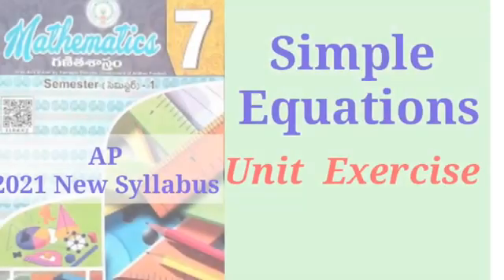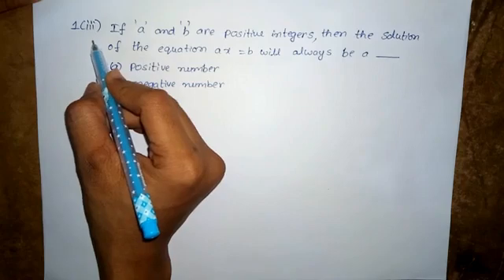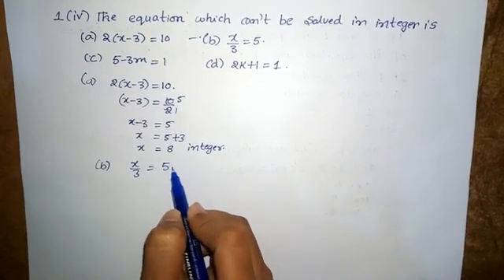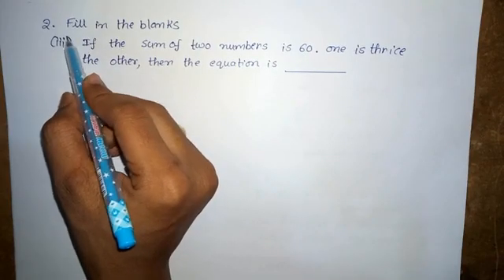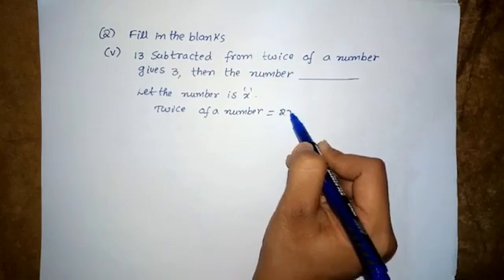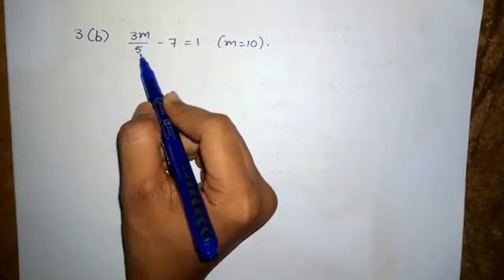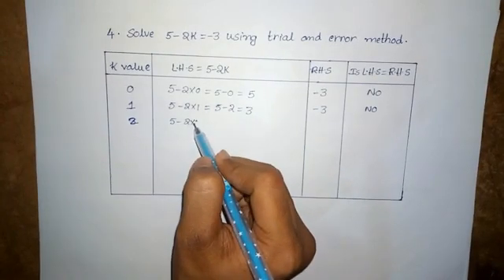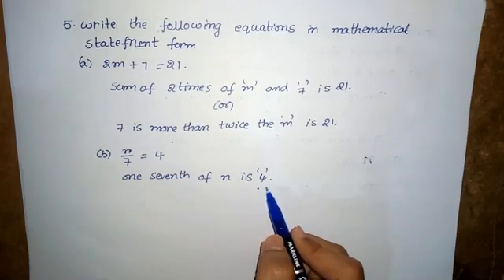Ap new 7th || simple equations || unit exercise (1Q to 5Q) ||7th class maths chapter 3 unit exercise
2022 new syllabus
7th class maths chapter 3 unit exercise ( 1to 5 problems )